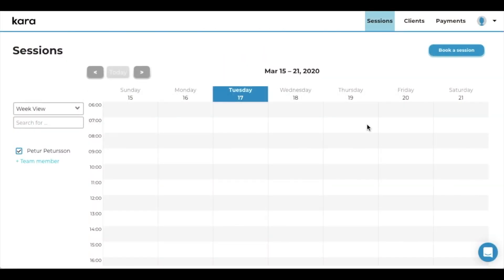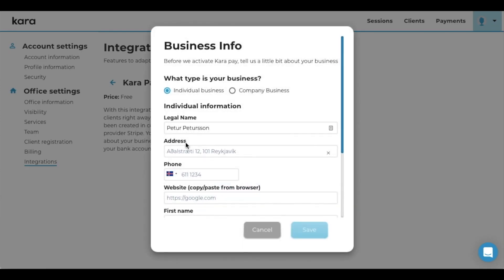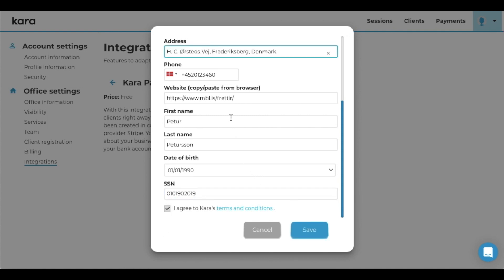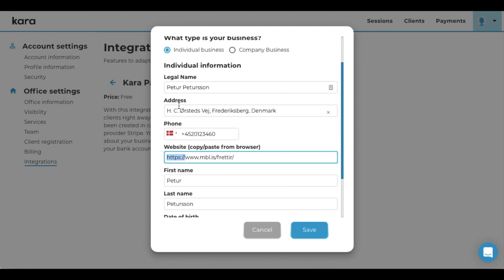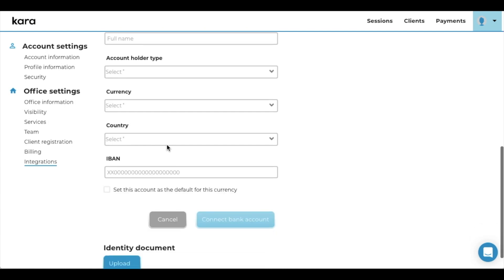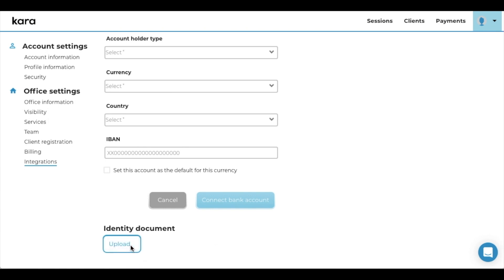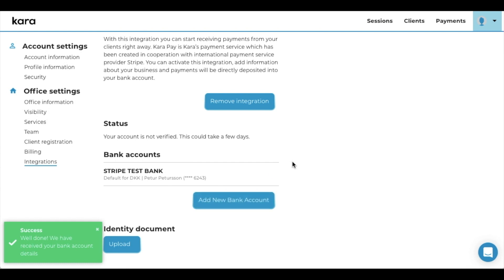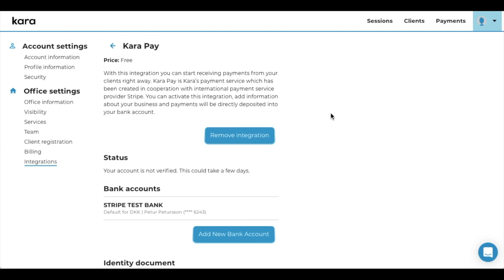Setting up Kara Pay